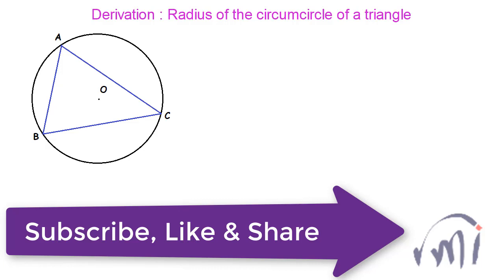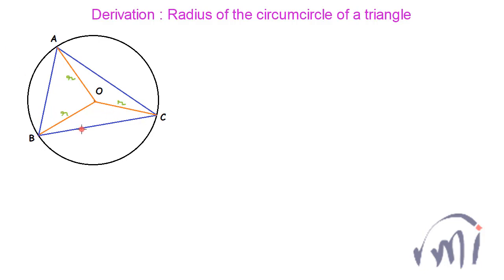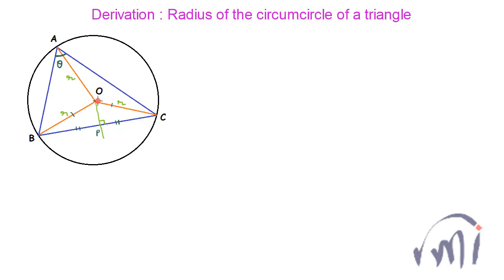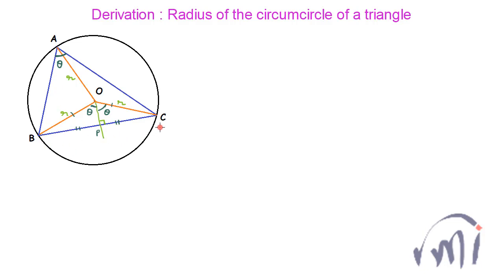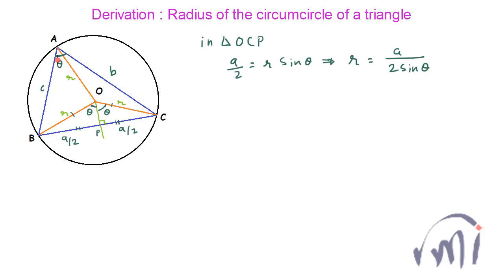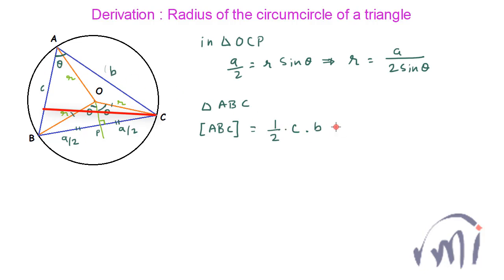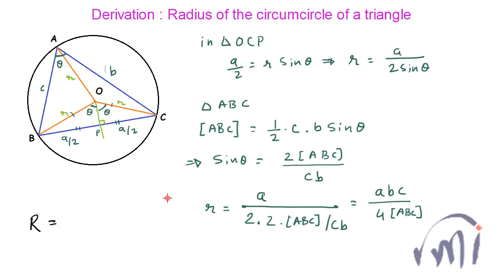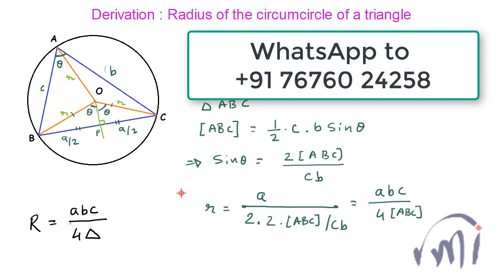Derivation of formula to find the Radius of the circumcircle | Why and How | PRMO RMO INMO IMO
This video is in the series of lots of other videos on the channel where we learn the derivation of formulae. When we know the logic behind a formula our mind recollects it faster or otherwise we can just derive it whenever it is needed.